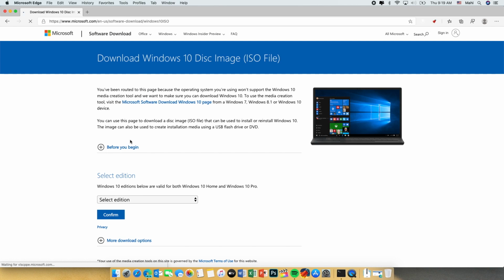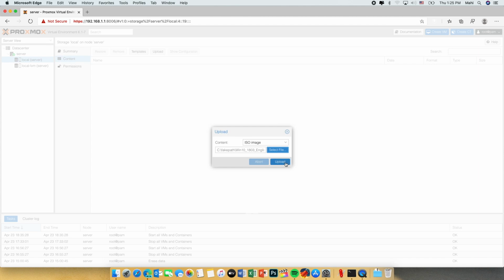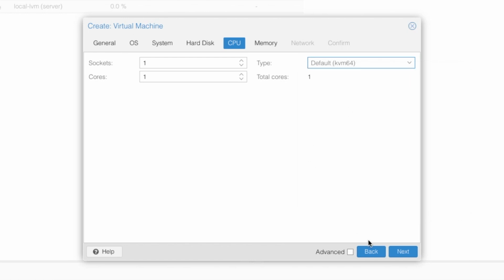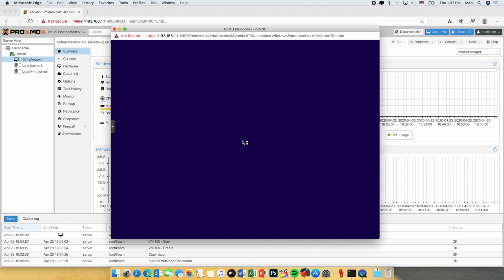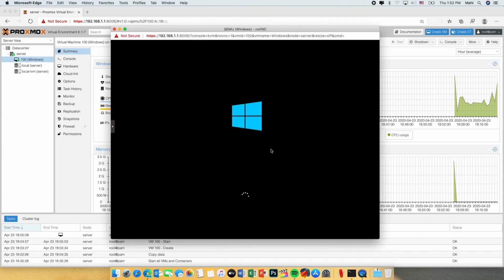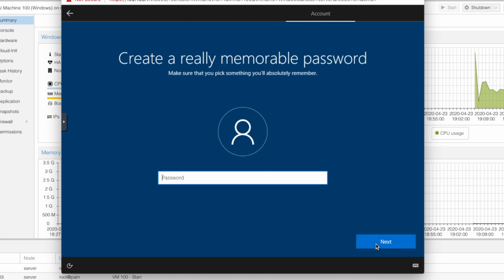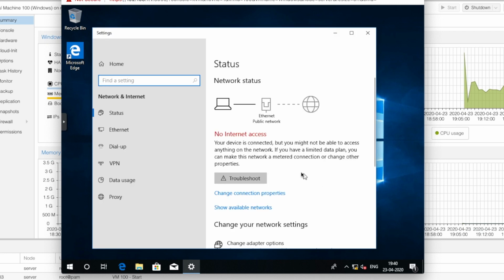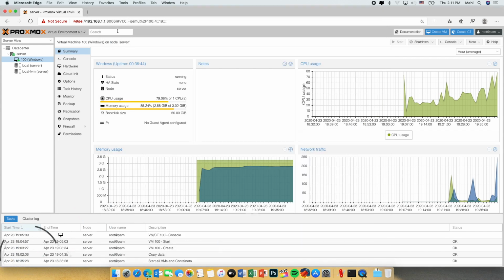How to Install Windows 10 on Proxmox VE 6.1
The video shows step by step installation of  Windows 10 on Proxmox VE 6.1.

Windows 10 Operating system will installed as virtual machine instead of real system.

Download Links